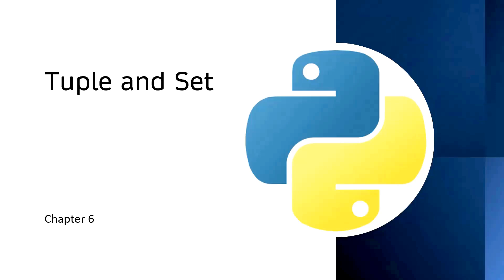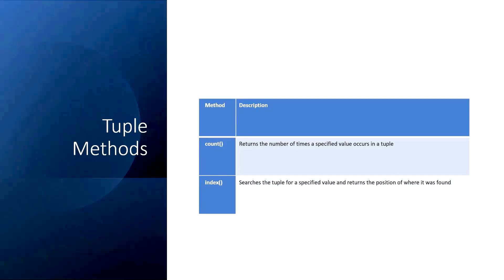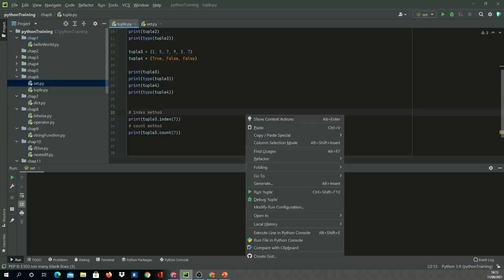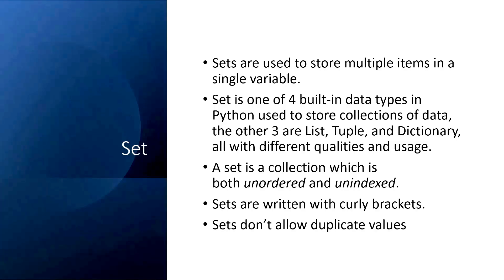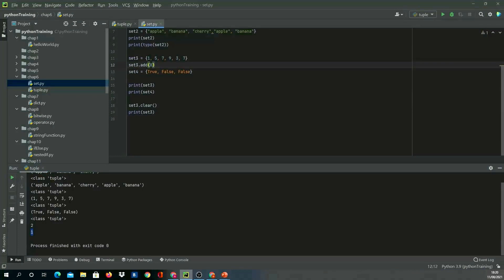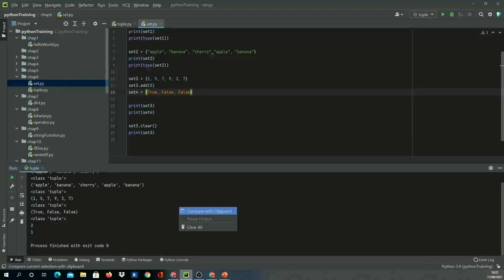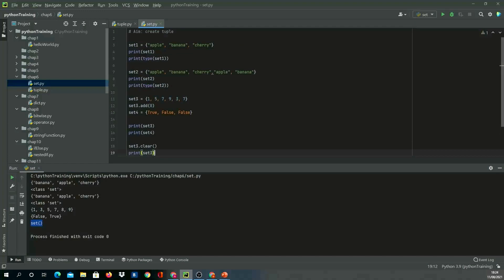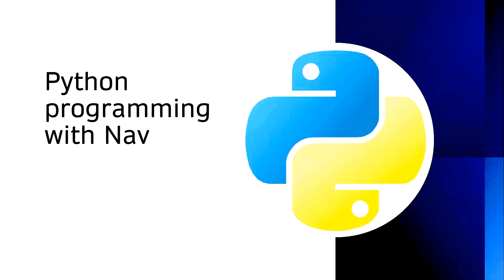Introduction to Tuple and Set in Python (Chap6)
Books Recommended for Python are
Python Crash Course

Automate The Boring Stuff With Python

Python Cookbook

Learn Python Programming:
Learn Entry level Python programming in 25 days and Intermediate(Associate) level Python programming in 40 days for free.
The video also contains tip and tricks for Interview preparation and also prepare for Certified Entry-Level Python Programmer Certification (PCEP) and Certified Associate in Python Programming certification (PCAP)

Programming with Nav:
Nav has over 25 years of programming and architecture experience. Nav started in banking Industry and now is specialized in retail websites.
Nav has worked in many programming languages so far. To name a few 'C', Java, C++, .net C#, python, Visual Basic, Shell scripting, Abab etc.
And in Database world, Nav has worked in Ingres, Sybase, Oracle, MSSQL, DB2 etc